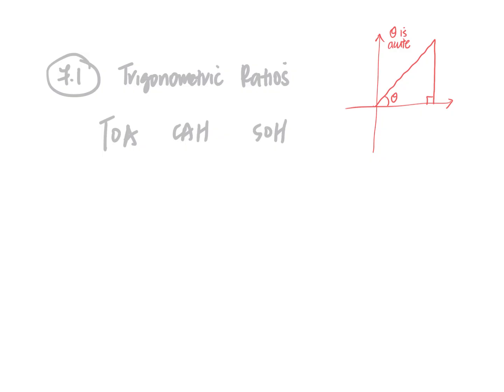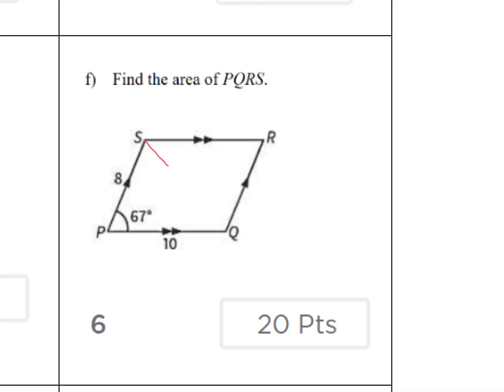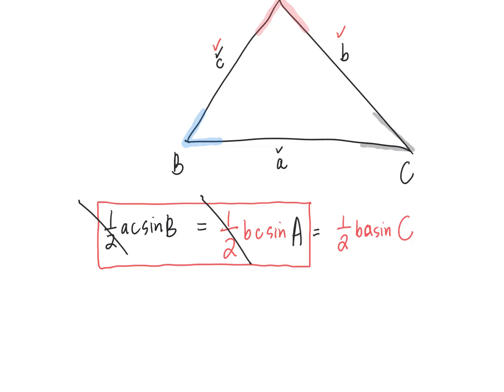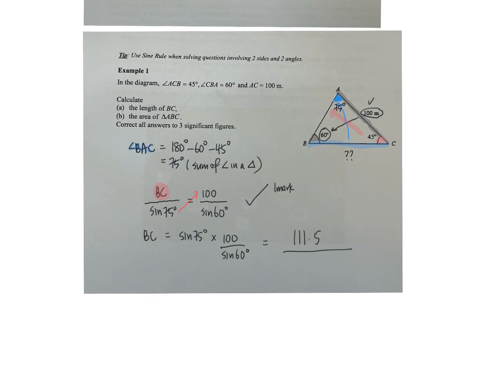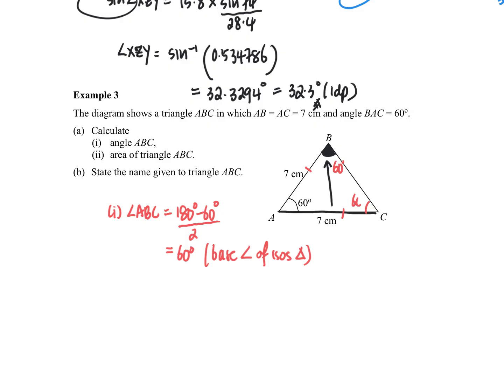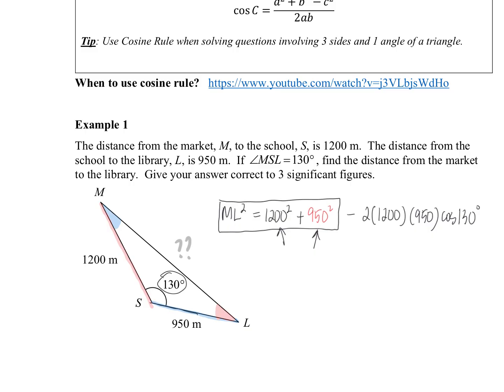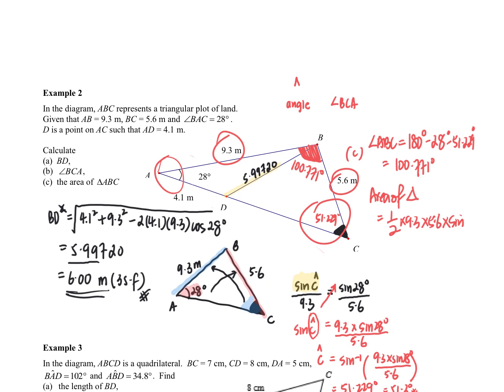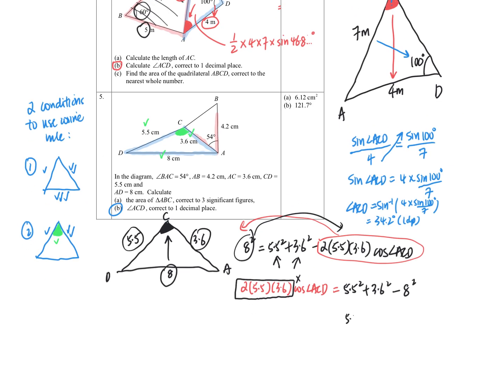19 July 2025